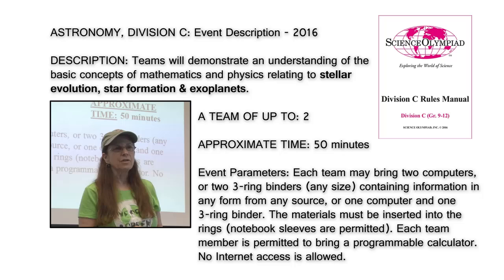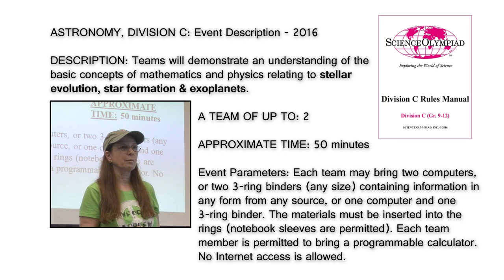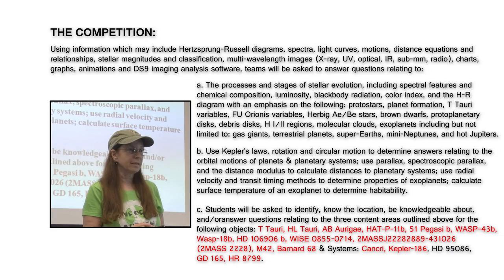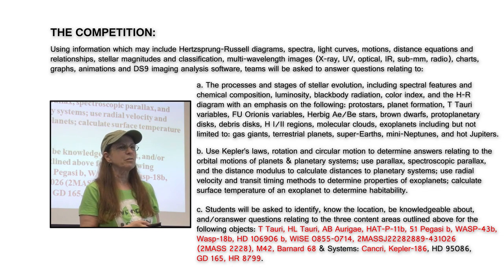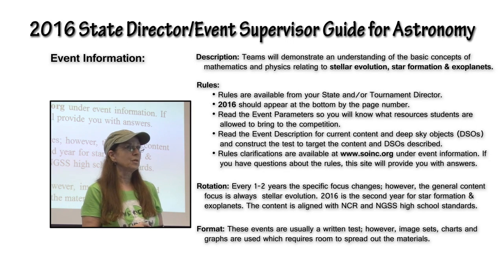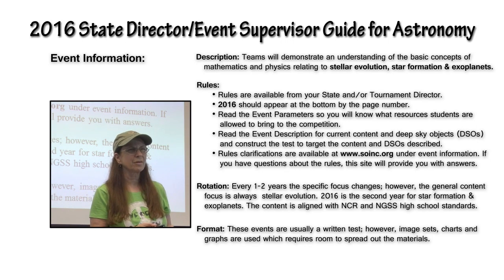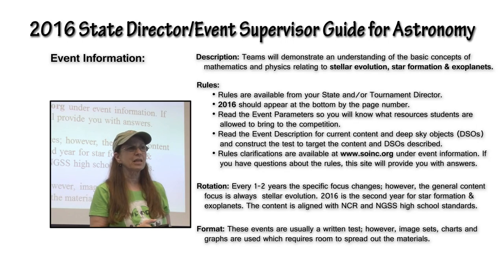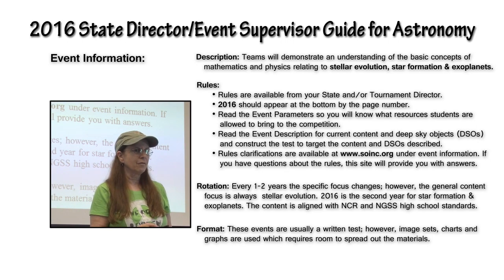State Directors & Event Supervisors Guide Astro2016 Part 1